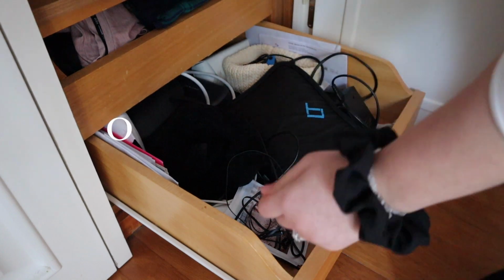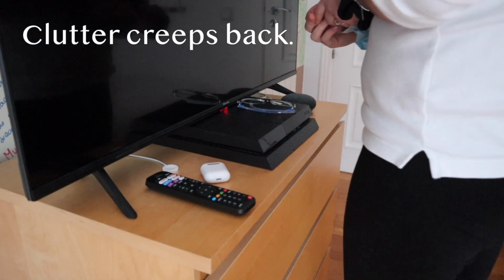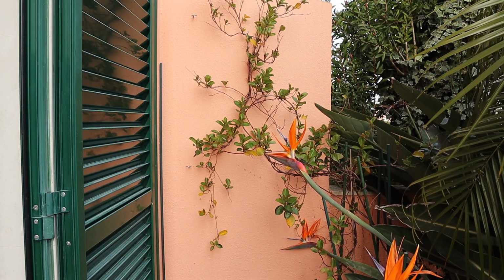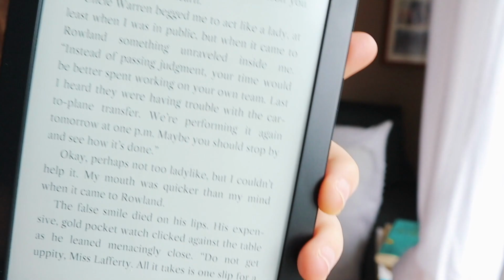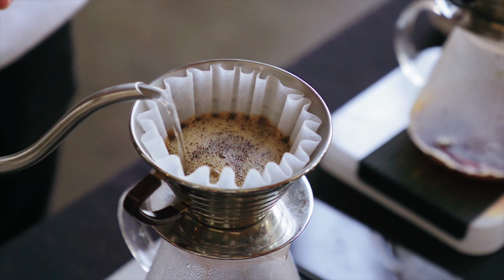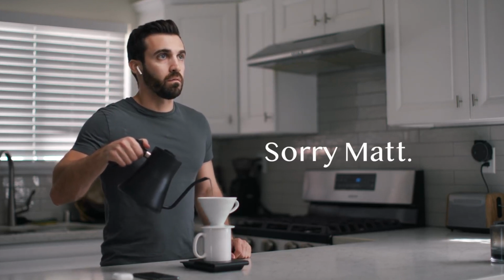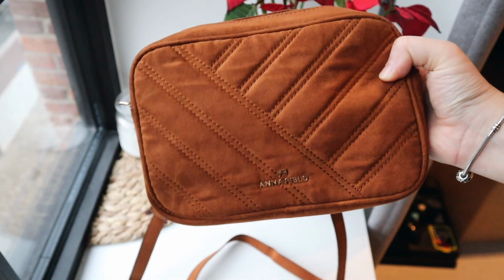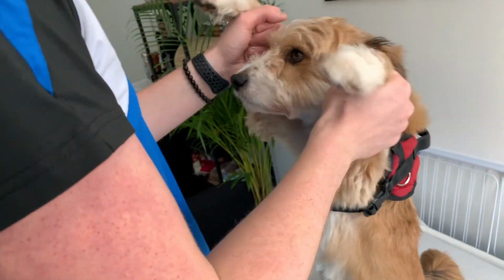10 Minimalism Lessons I Learned The HARD Way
Minimalism is in no way, shape or form a destination: it's a process, one that takes time and determination. If you are trying to figure out how to be a minimalist, or are looking for tips for beginner minimalists, you might enjoy listening to the lessons I've learned the hard way these past 2 years.

What is ONE minimalism lesson you learned the hard way?

It could be small (like an organisation trick) or big (like downsizing houses), but share a bit of your journey with us in the comments for inspiration.

FILMING GEAR
Camera: Canon EOS M50
Microphone: Boya Shotgun Microphone
Box lights

FAQs
What do you film with? Canon EOS M50 and occasionally my GoPro Silver Adventure 4
Where are you from? I am Portuguese
What do you do? I run my own Digital Marketing/Social Media Management Business
MUSIC

minimalism sofia abrantes